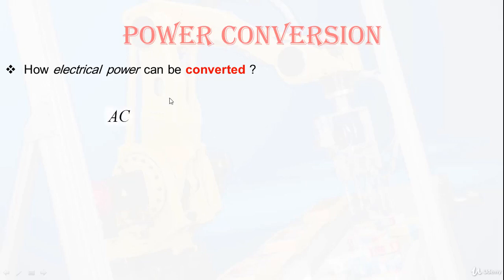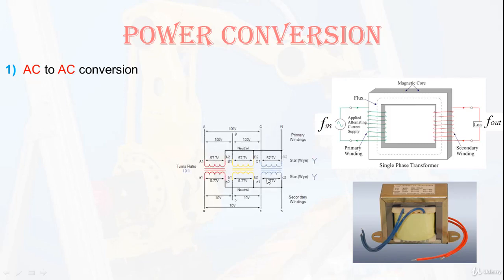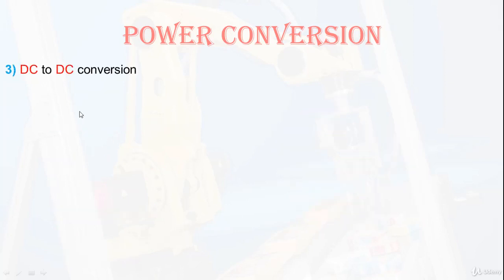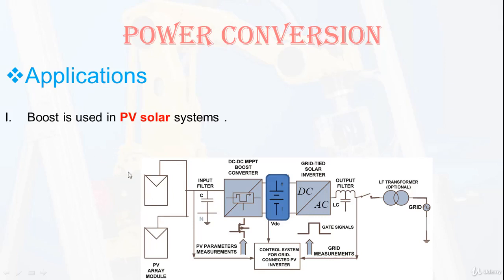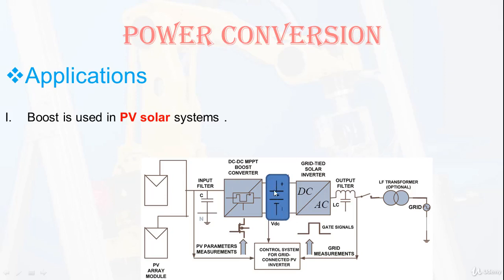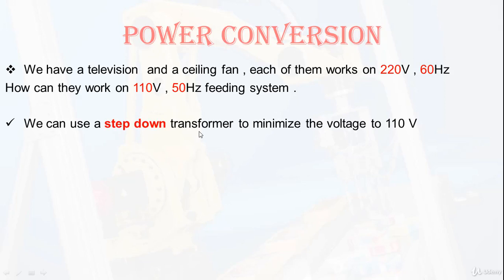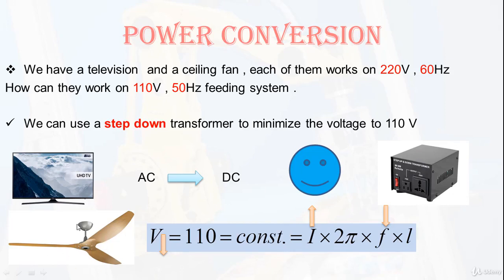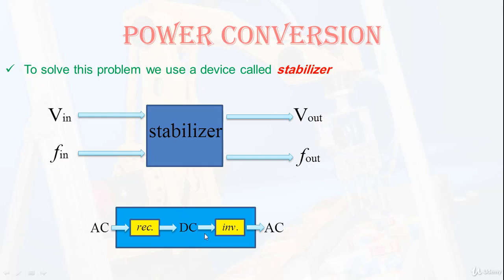1 POWER CONVERSION PRINCIPLES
POWER  CONVERSION  PRINCIPLES